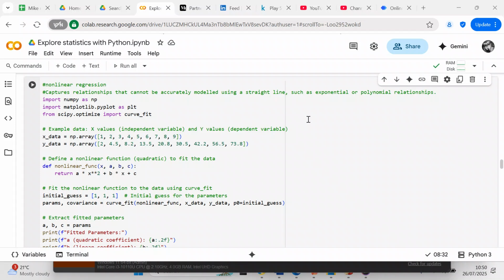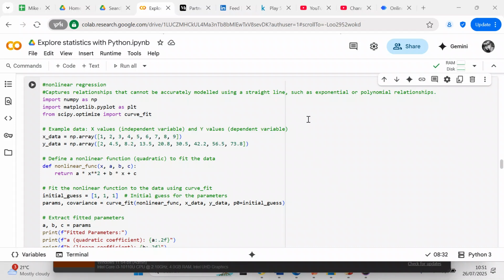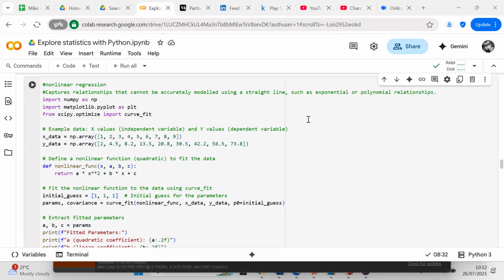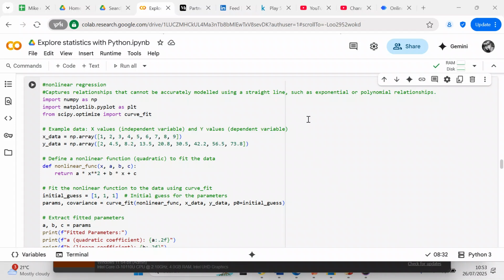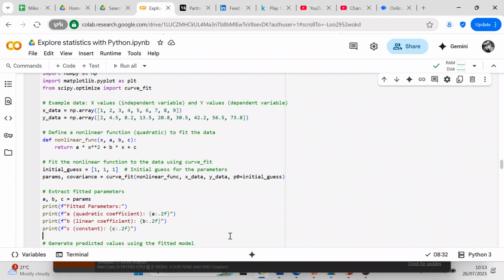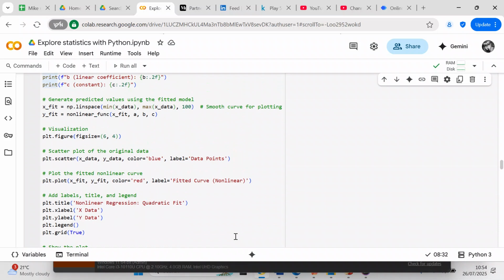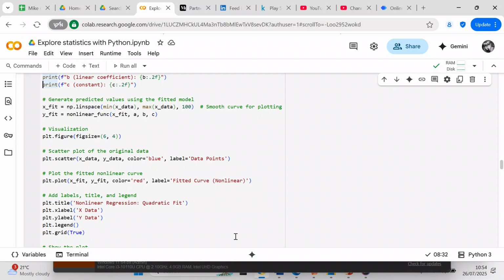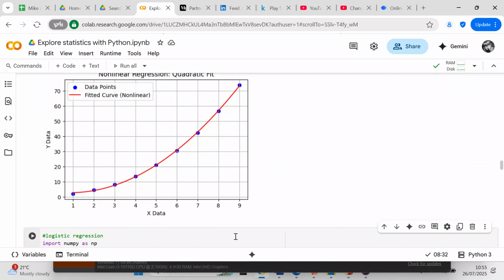Explore nonlinear regression with scipy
In this video I review the Python code of a quadratic fit, which is a type of nonlinear regression.